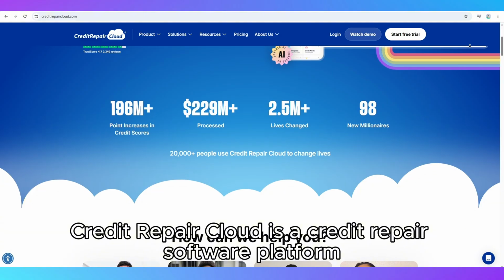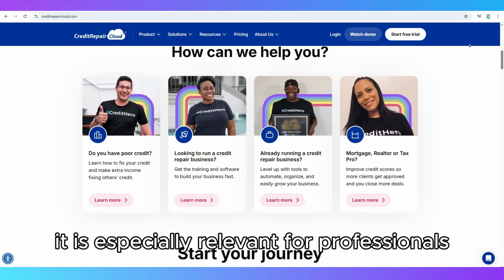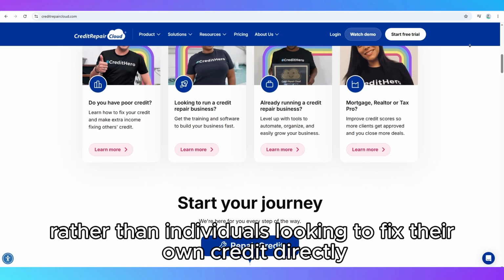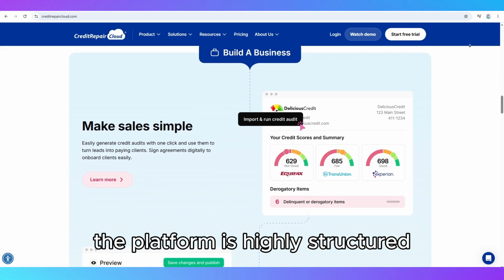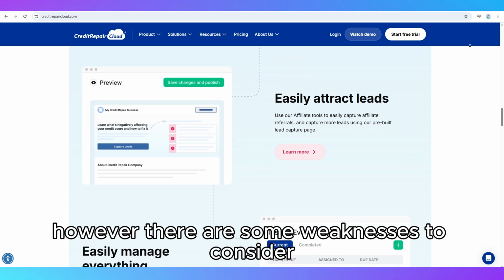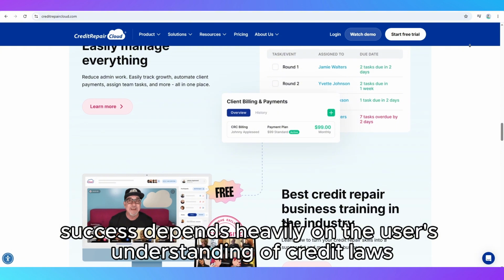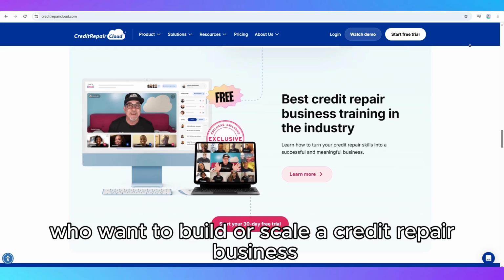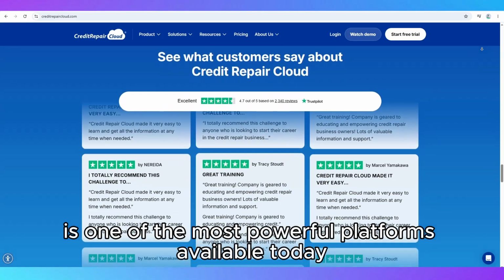CreditRepairCloud Credit Repair Full Review - Features, Strengths, Weaknesses